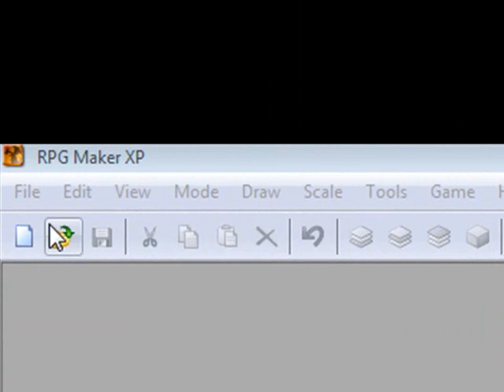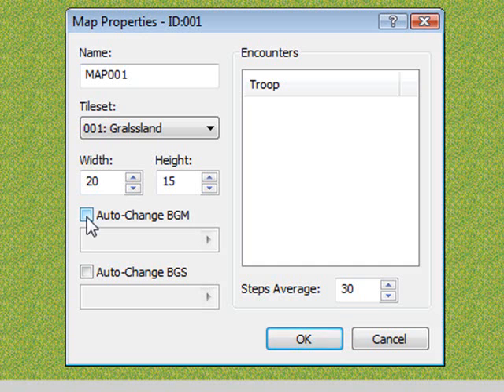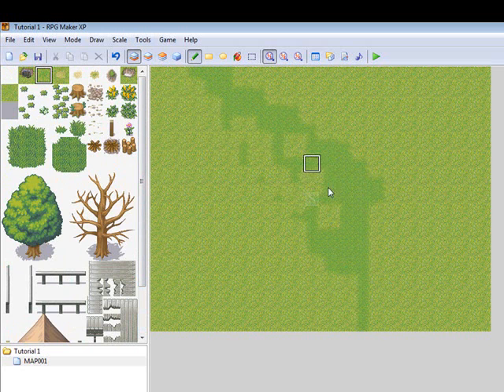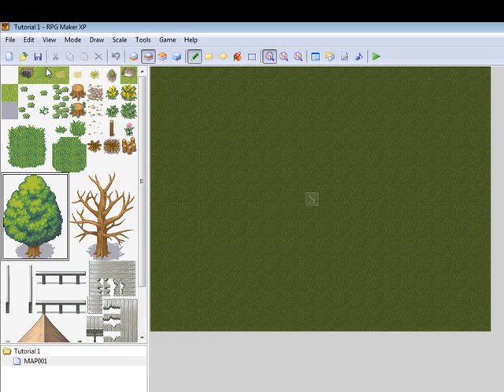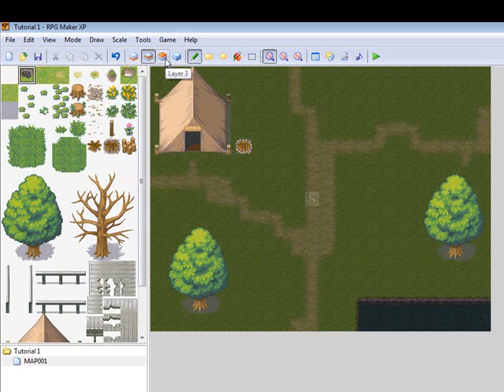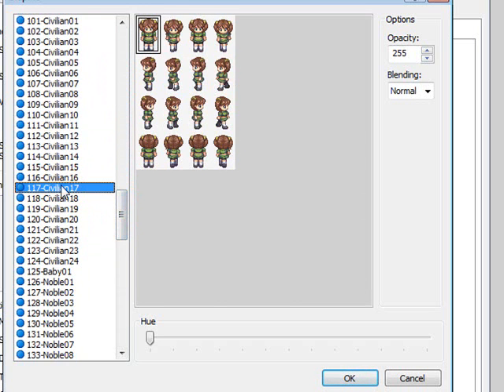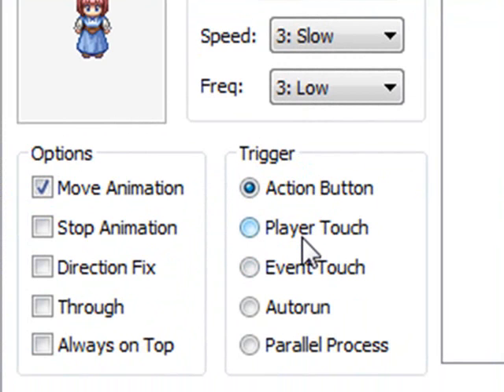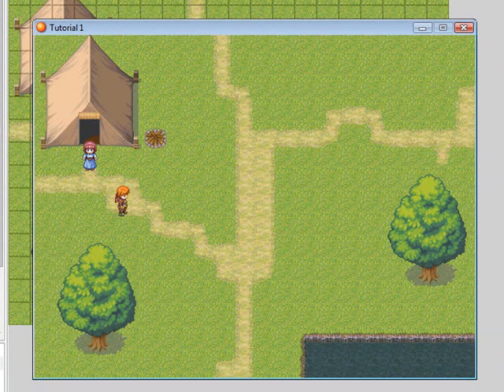RPG Maker XP Basics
Basic Things in RPG Maker XP